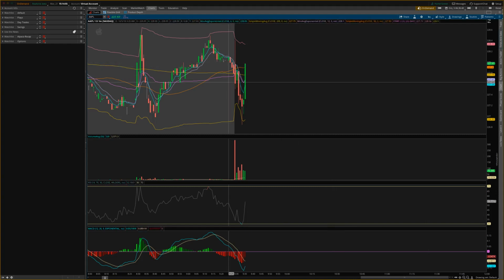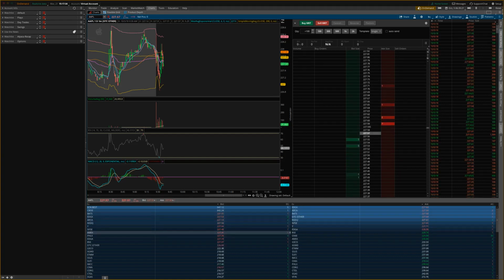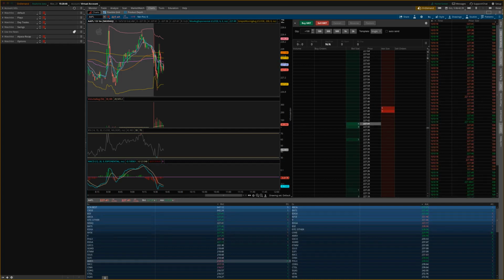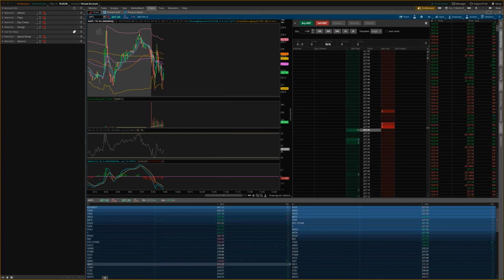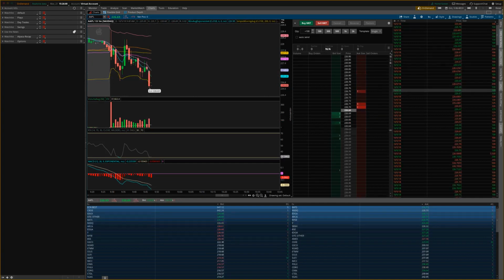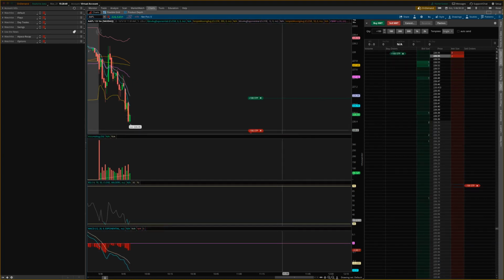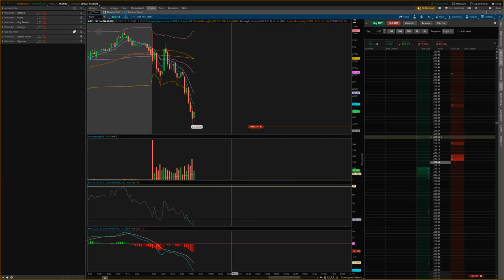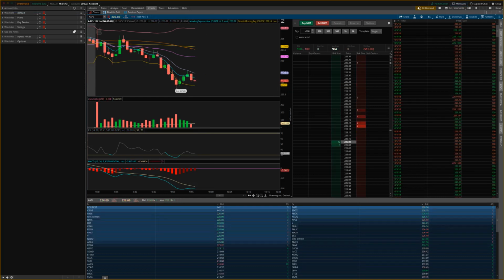How To Use Level II, Time and Sales and Active Trader on Think or Swim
This video will teach you the importance of reading the Level II of a stock as well as the Time and Sales ticker and how you can use it to spot levels of support and resistance as well as uptrends and downtrends, strengths and weaknesses of the stock. I also show you how to use the Active Trader feature on Think or Swim to get in and out of a trade quick and manage the risk of your trade.